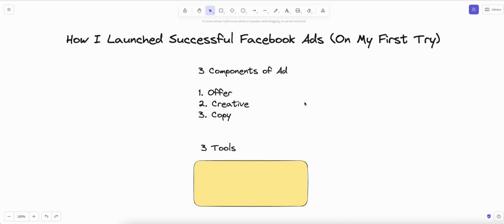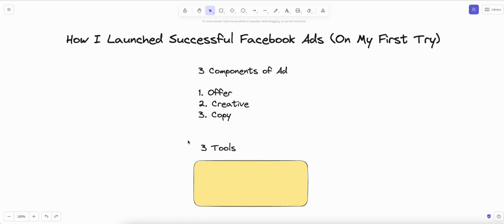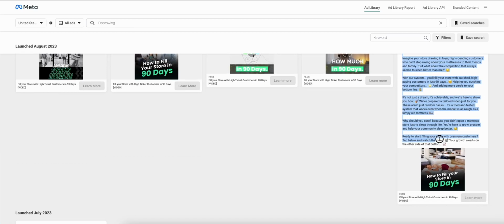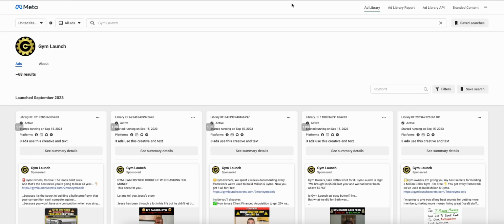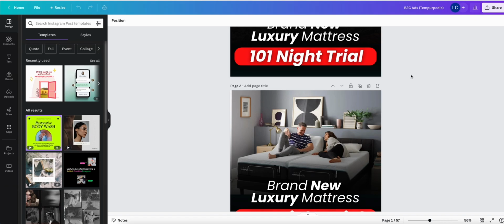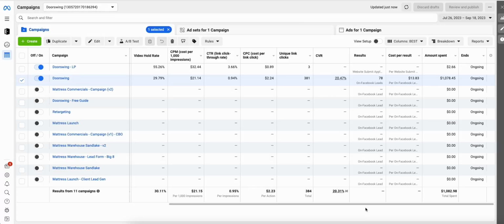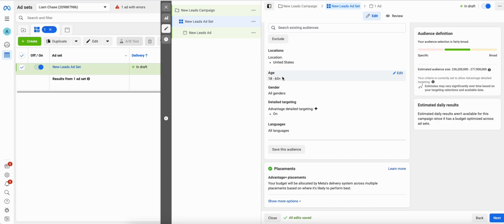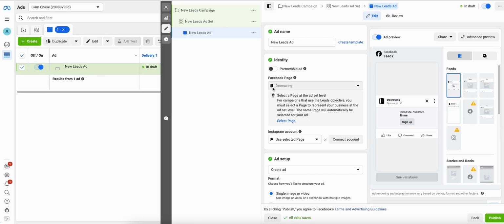How I Launch Successful "Frictionless" Facebook Ads (On My First Try)